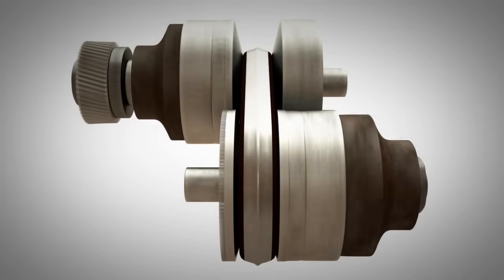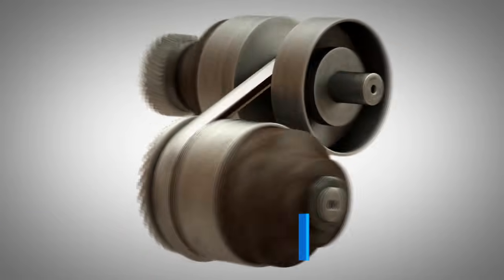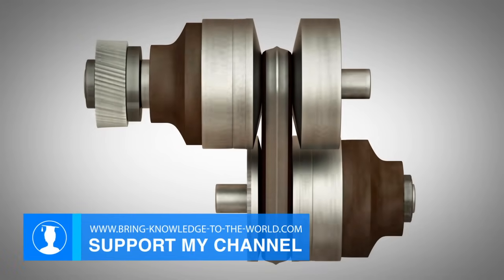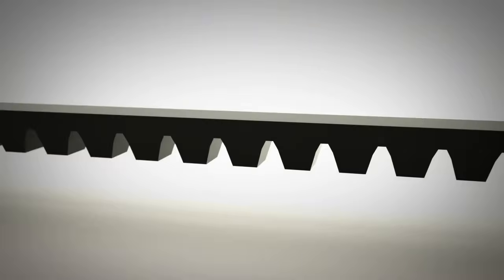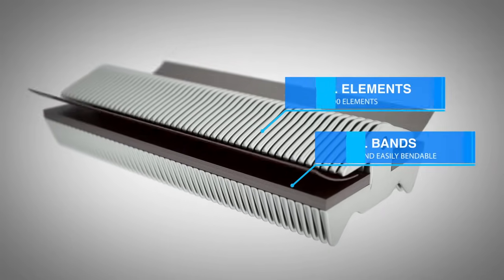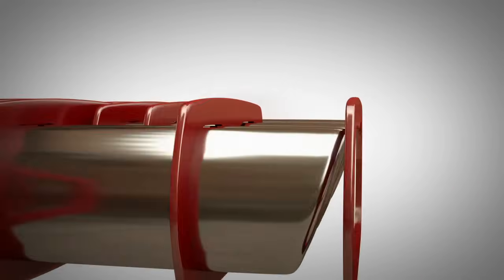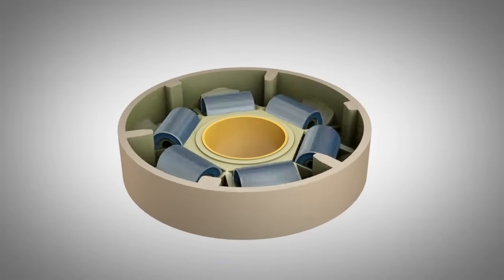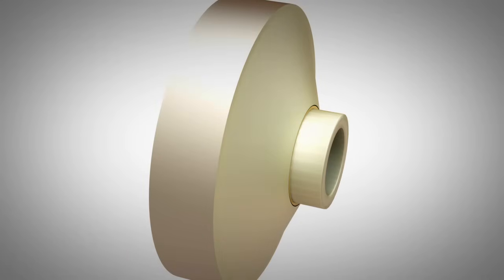How a CVT works! (Animation)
This animation explains the basic principle of CVTs (continuously variable transmission). Here, we look at the Variomatic and the Multitronic.

1) Input shaft, output shaft, metal belt
2) Continuously variable RPM
3) Pulleys and sheaves
4) Cogged v-belt, metal belt, CVT chain
5) Variomatic with centrifugal weights
6) Use of hydraulic oil pump